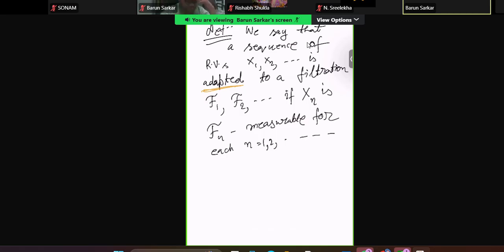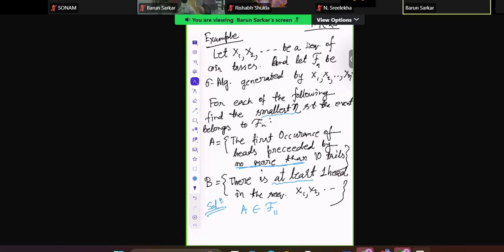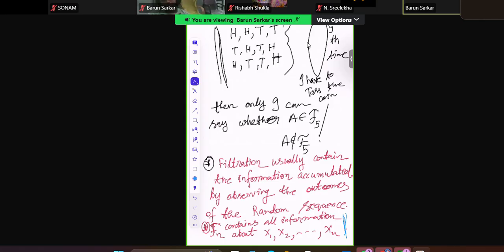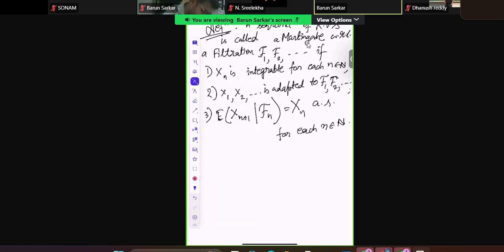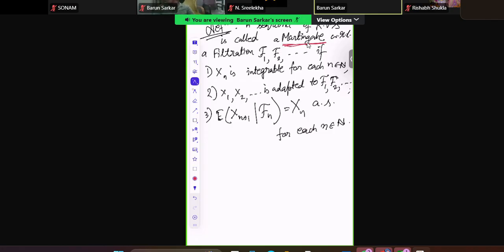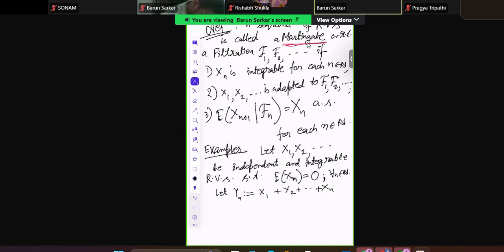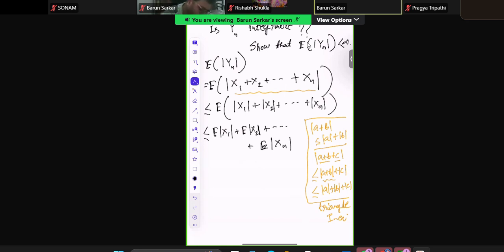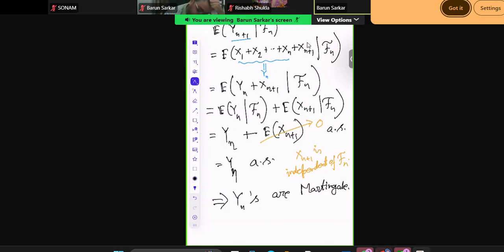13-10-2025 | Stochastic Calclus